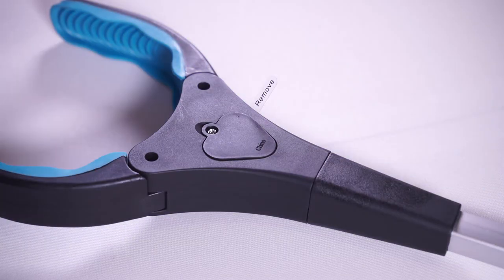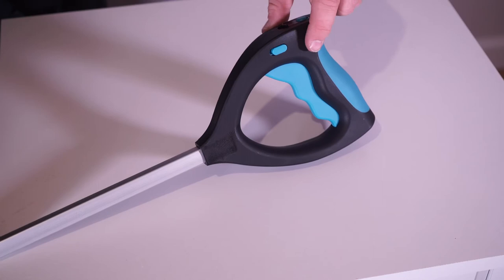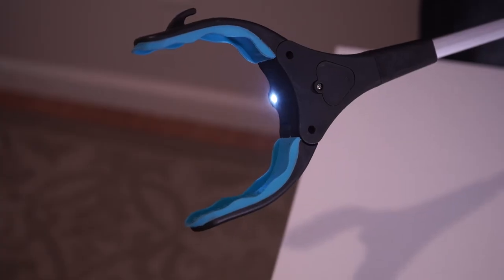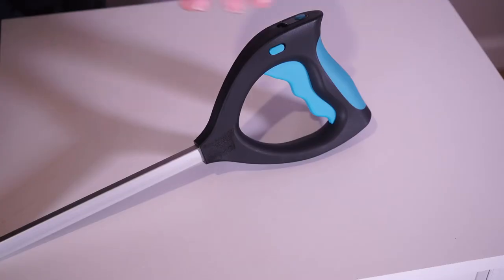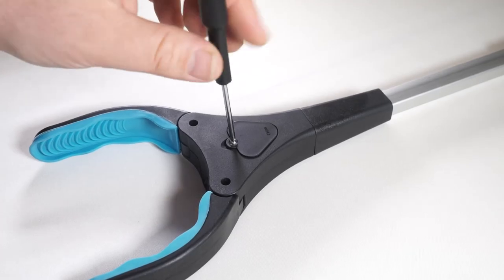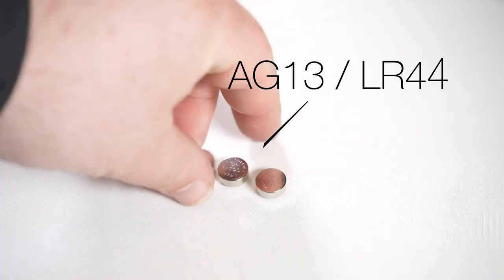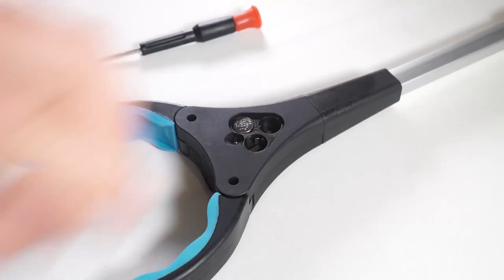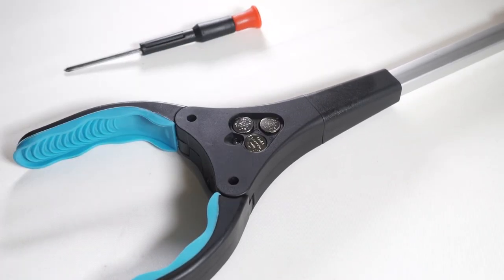Grab It Reaching Tool - How To Use Pt.2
for more tips and tricks.
Watch this short video to learn how to properly use the Flashlight Feature on your Grab It Reaching Tool.